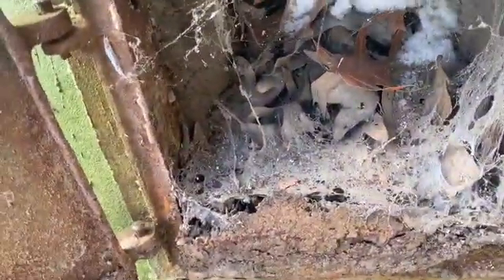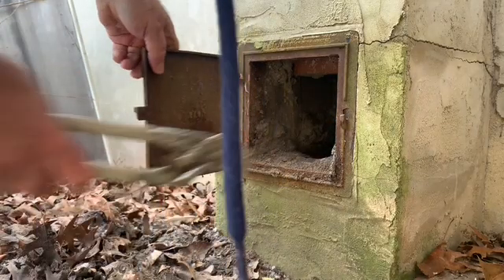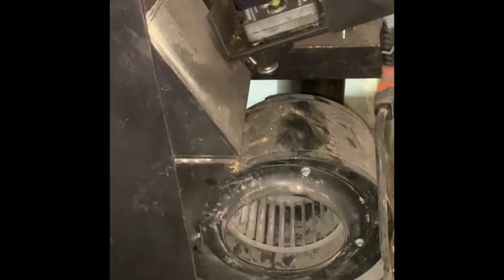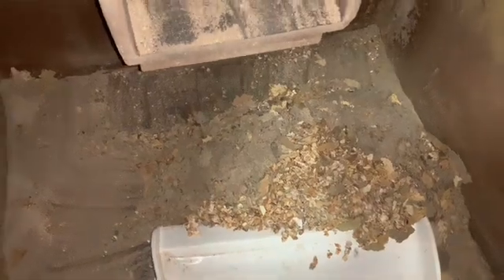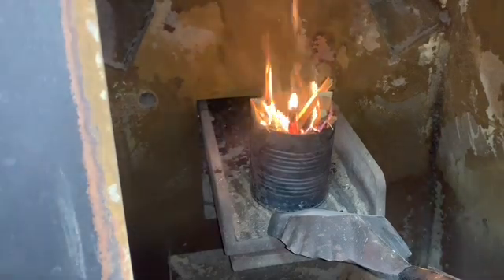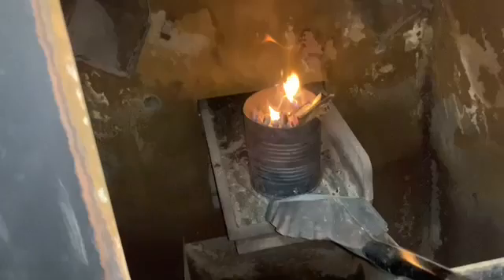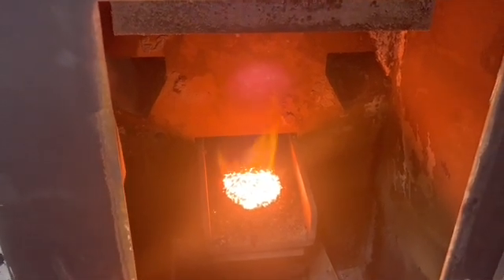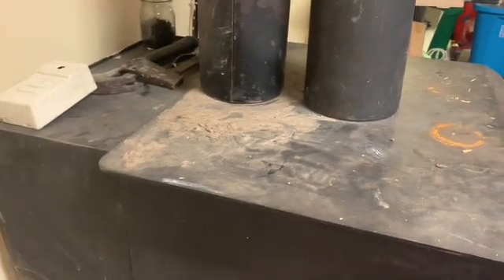January 21, 2024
It's cold outside and it is time to light the coal stove. However, I haven't started my stove in 2 years because I got  a great deal on heating oil back then so I decided to burn oil instead of coal. Now I have to clean and fire up ole' sparky and believe me it needs it. So with all that said let's get started